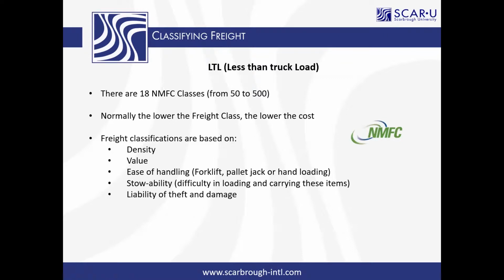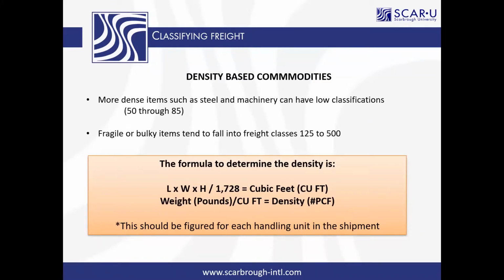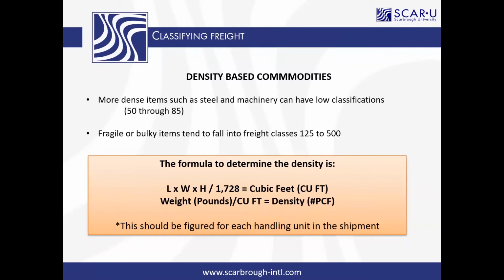How to Classify Domestic Trucking Freight NMFC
Learn from domestic trucking experts to learn about types of drivers and equipment, Trucking terms, Common LTL assessorial, How to classify, Shipping Requirements, Regulations & HOS Rules, Trucking Challenges, and gain a driver’s perspective.